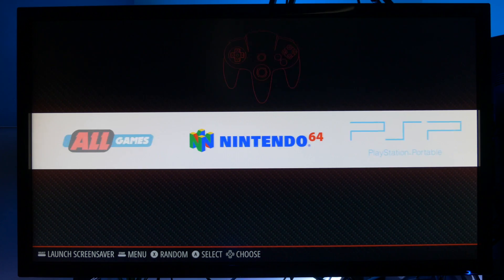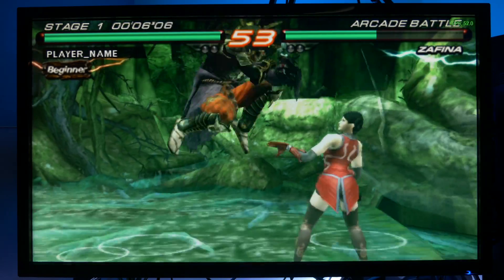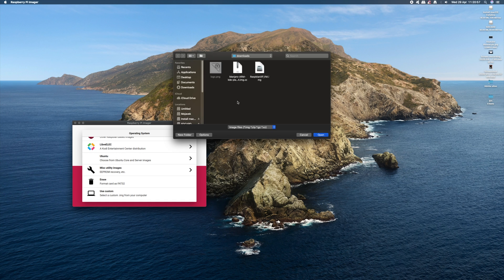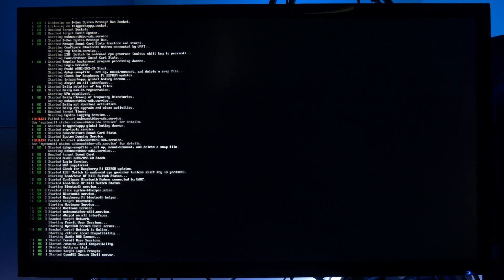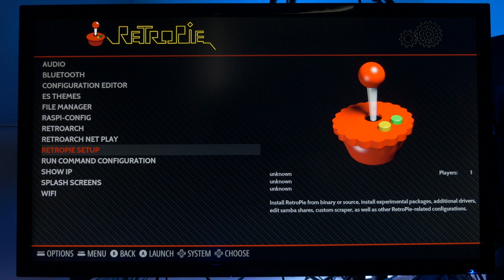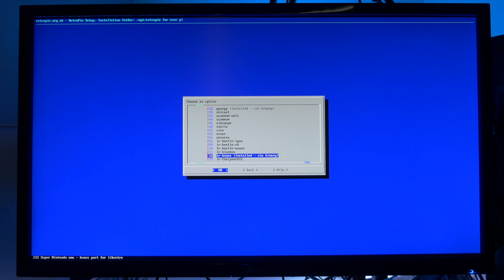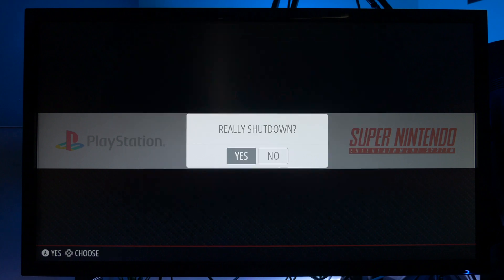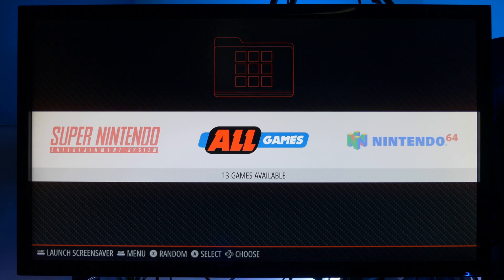Gaming on RetroPie 4.6 with the Raspberry Pi 4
Hey guys if your fans of retro game consoles and home computer systems, it’s been a long time coming the RetroPie team have finally delivered! RetroPie 4.6 has launched, with the best feature being the official support for the Raspberry Pi 4!

Make sure you have the Raspberry Pie connected to the internet when your choosing your emulators.

Raspberry Pi 4 availability on Amazon